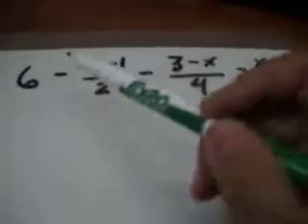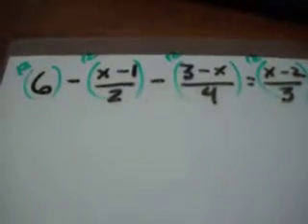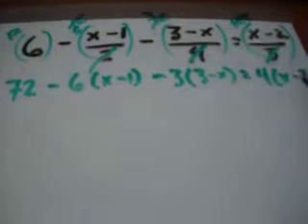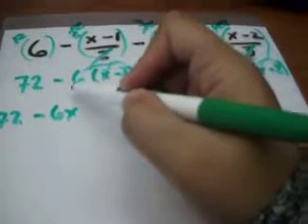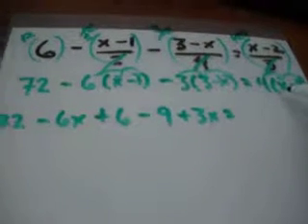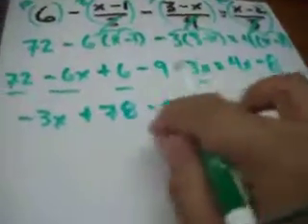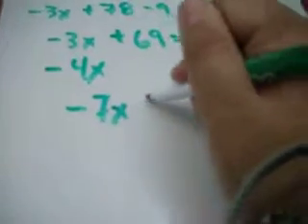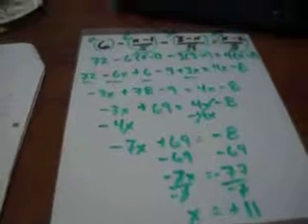Chapter 4 Unit Quiz Question 10